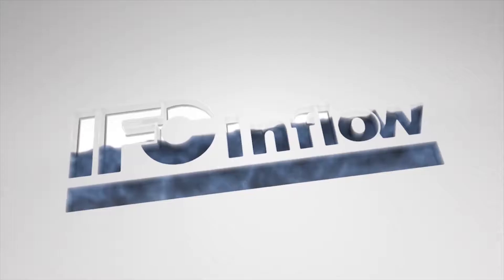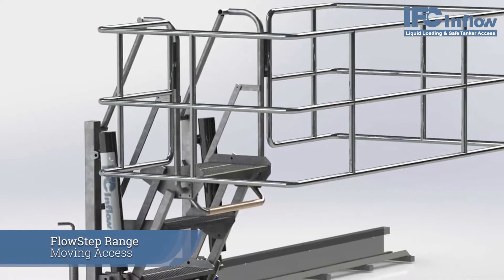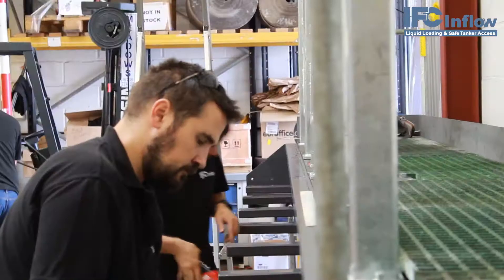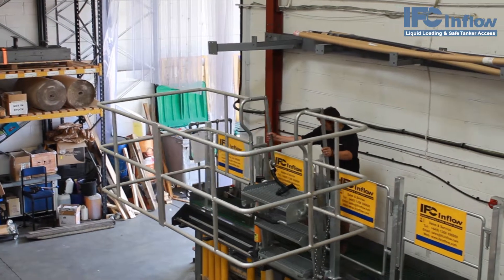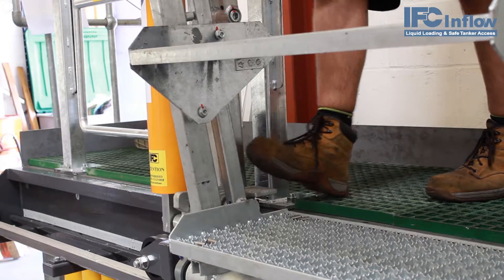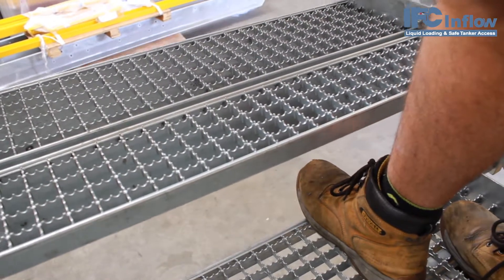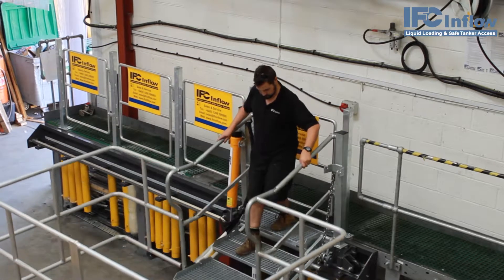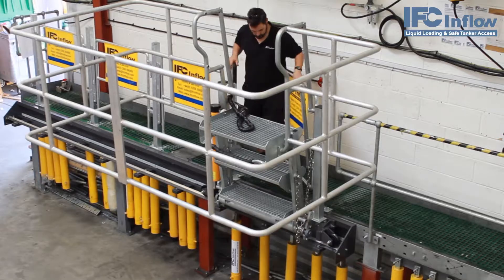IFC FlowStep Slide: Folding Stairs for Tanker Access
IFC Inflow designs and builds folding access stairs for safely accessing road and rail tankers. The FlowStep Slide can be positioned along a gantry allowing workers to access the tanker, not matter how it pulls into the depot.